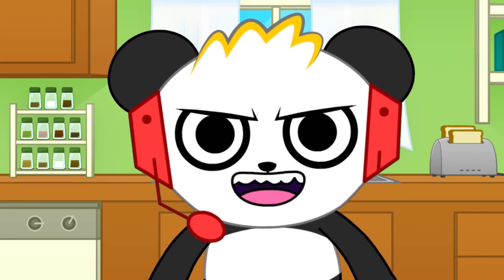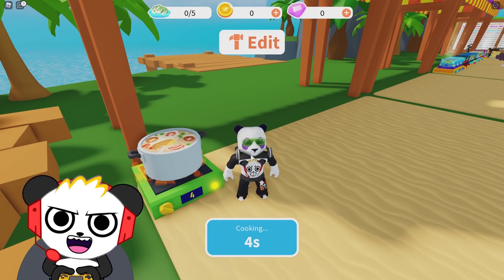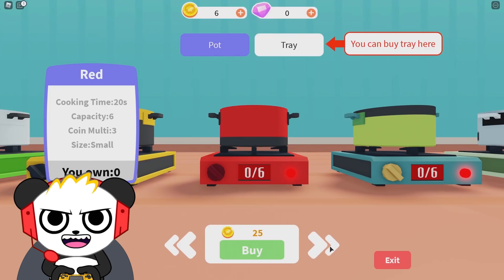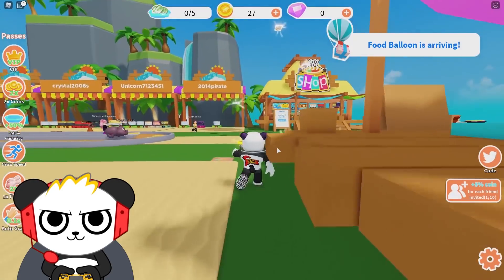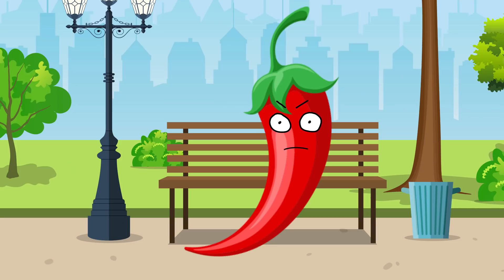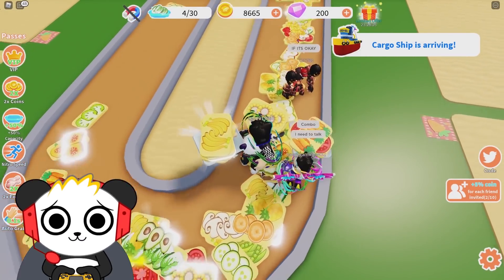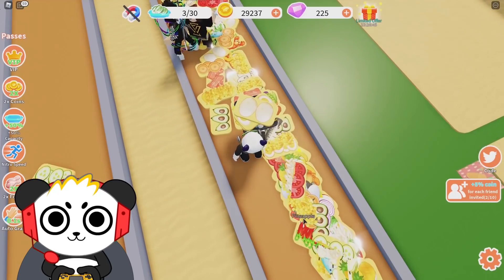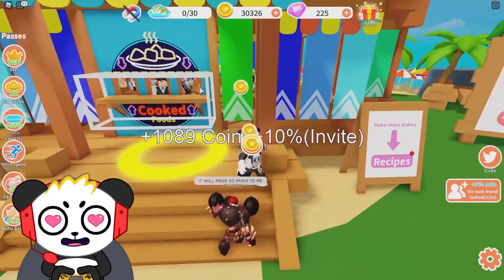I Learn How to Cook...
I Learn How to Cook in Roblox Cooking Simulator!!